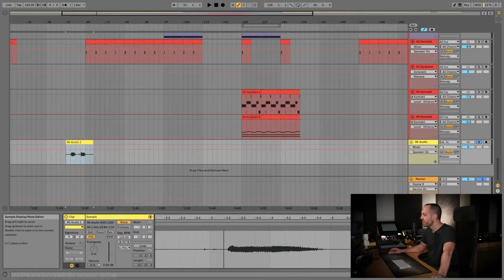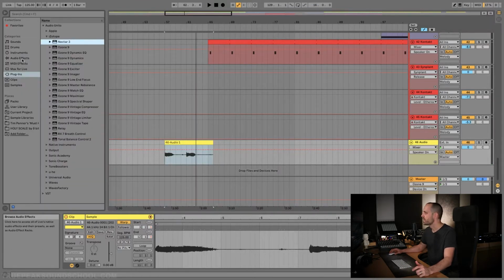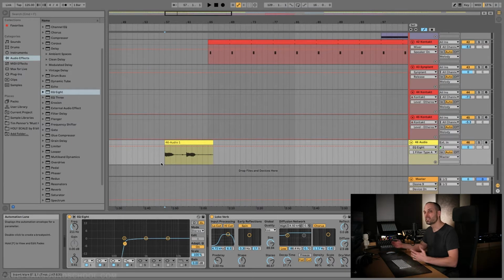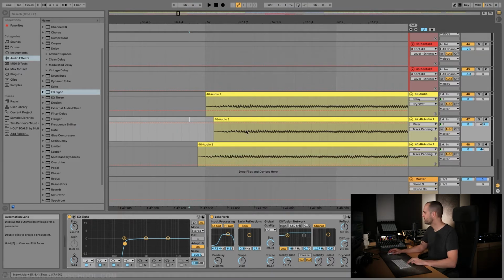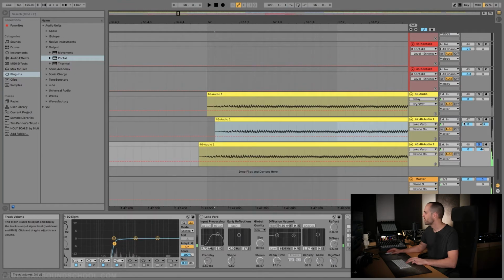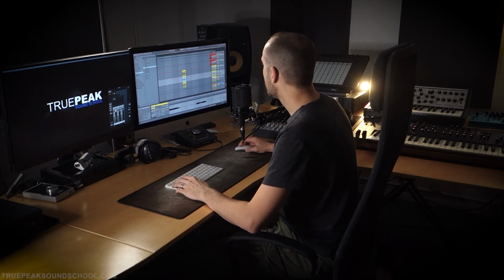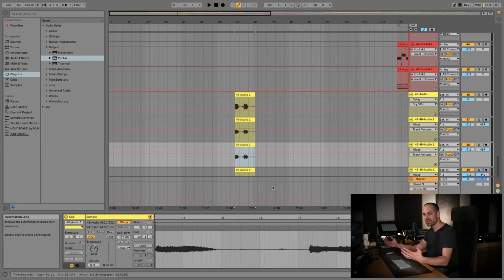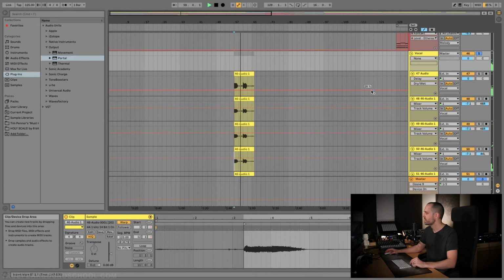Adding Texture and Layering To Your Vocals with Tim Penner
Let's take a simple vocal sample and turn it into something deep, textured, and rich. We'll dive into effects and layering to help bring your voice to a professional place.

You can also join other like-minded students in our 'True Peak Sound School' Facebook group.